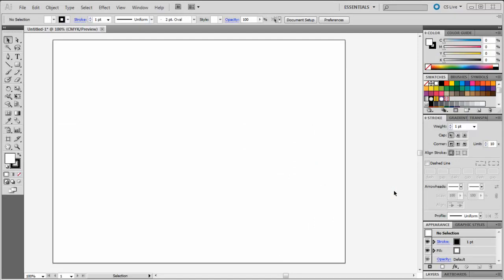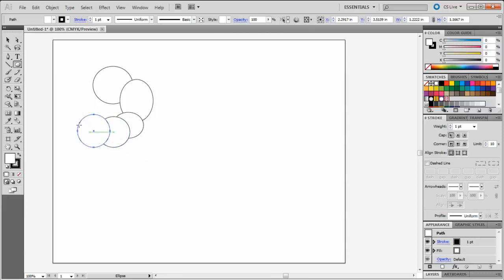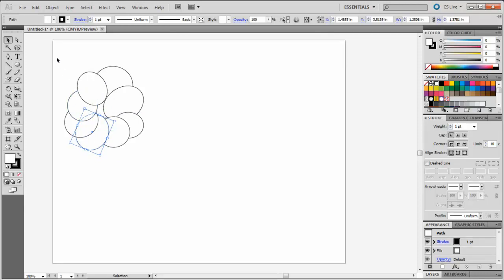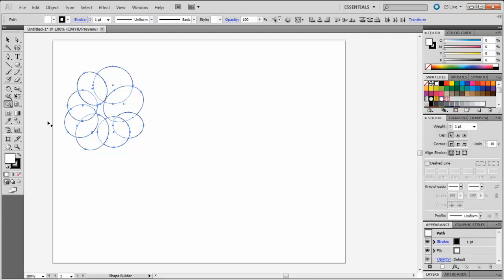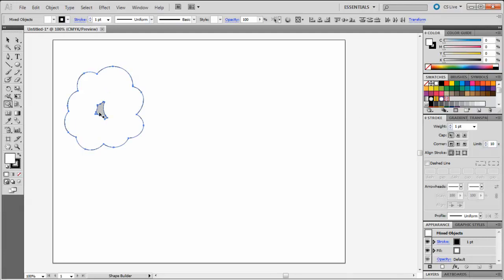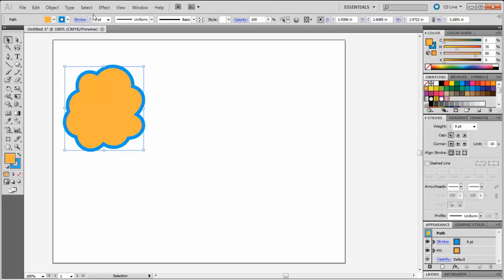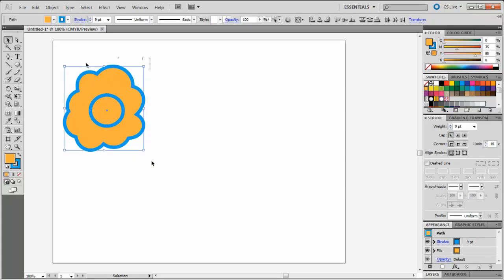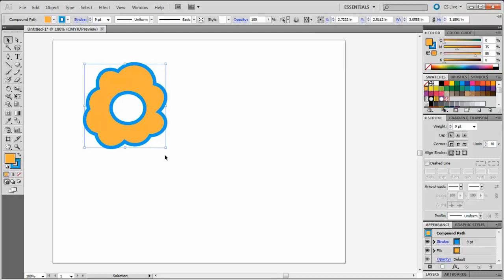Using the Shape Builder in Illustrator CS5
In this tutorial we will look at blending multiple shapes into one using the new Shape Builder tool available in Adobe Illustrator CS5

If you have any questions about this or any other tutorial offered by the Mississippi State University Libraries' Instructional Media Center, please visit our guide